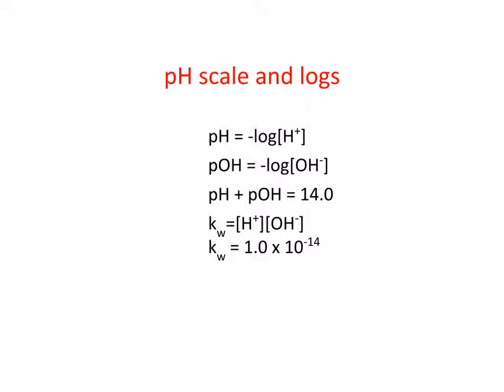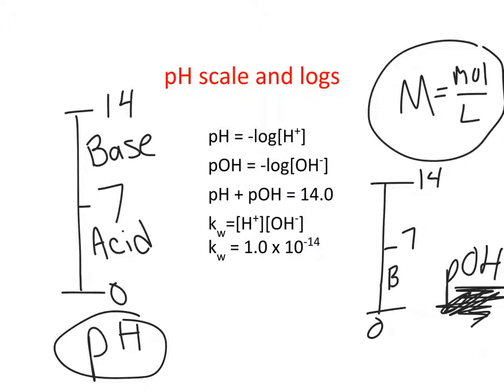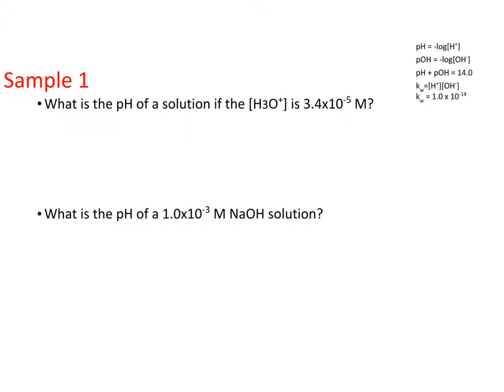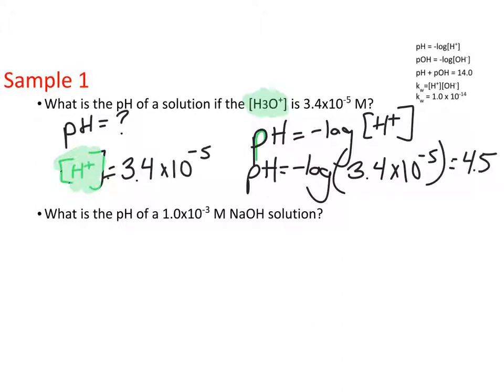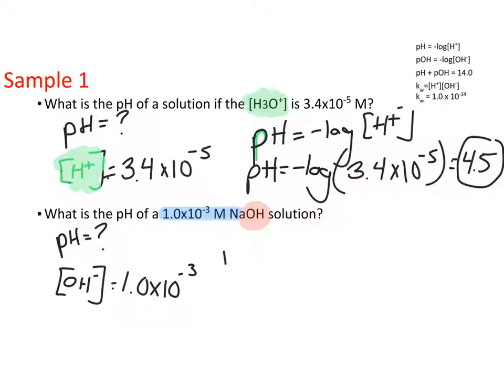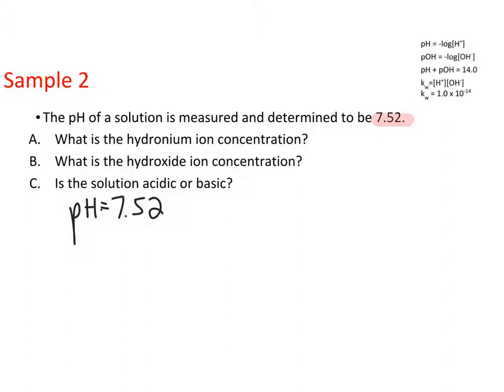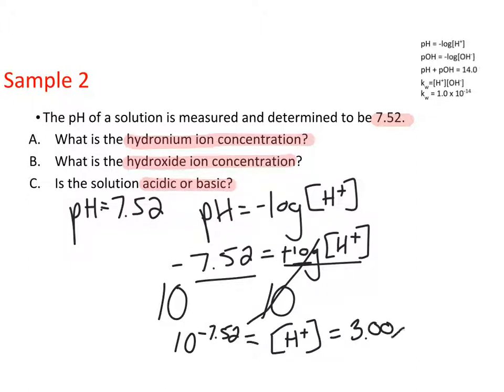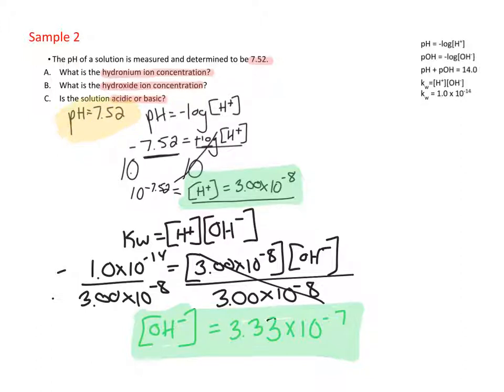pH and pOH